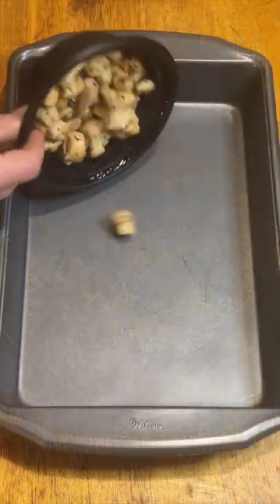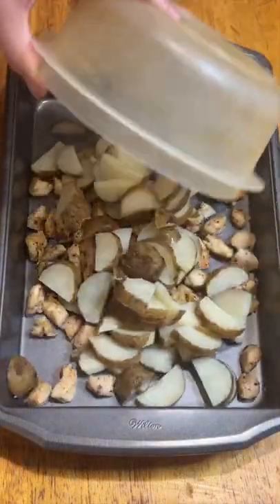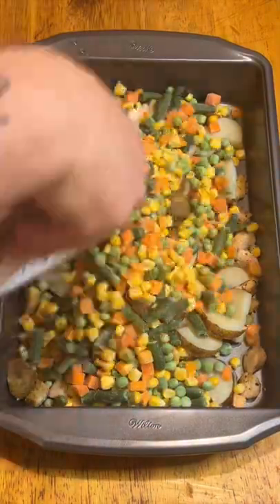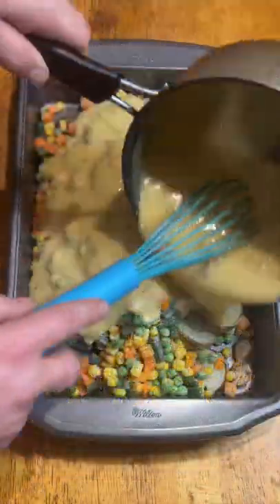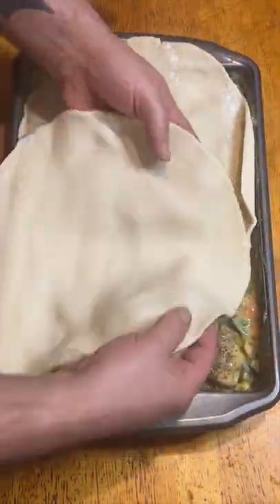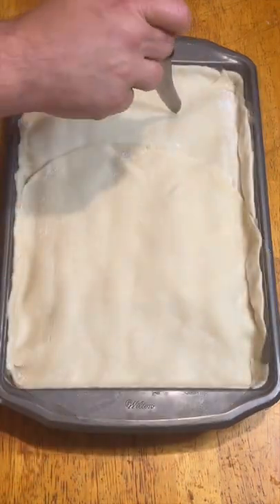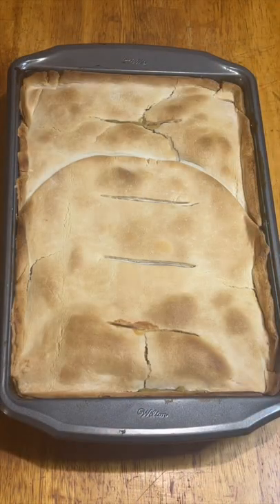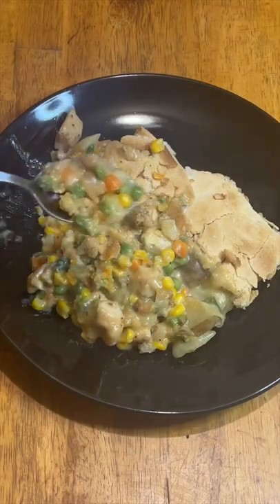Chicken Pot Pie